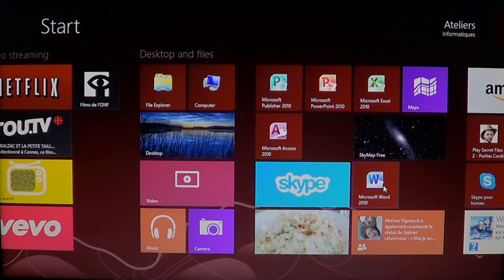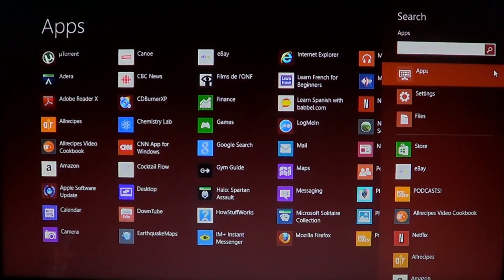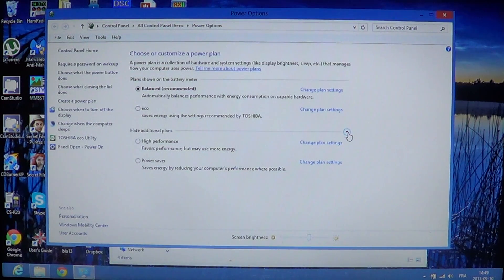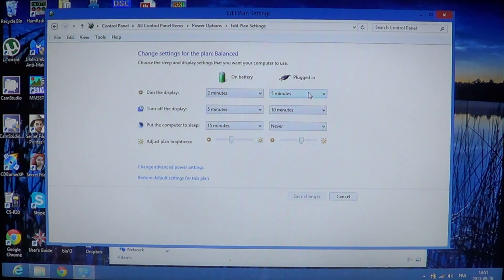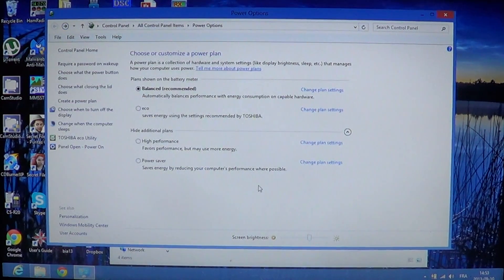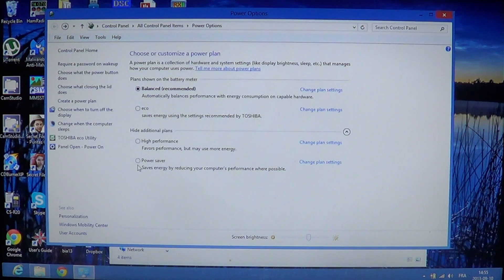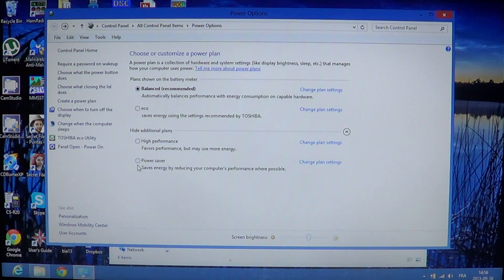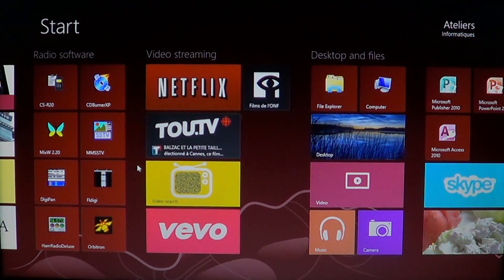Windows 8 Power options and performance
Power options and how they affect performance